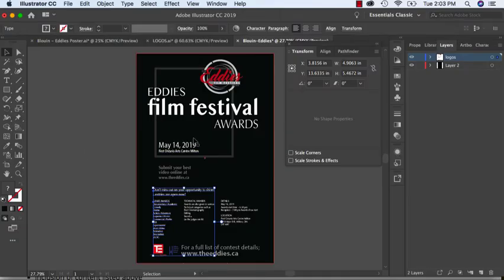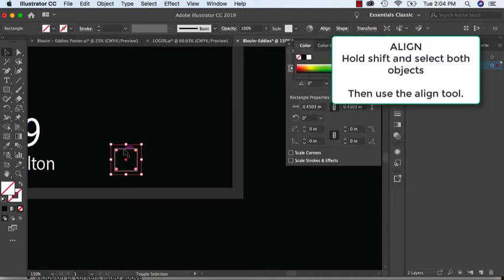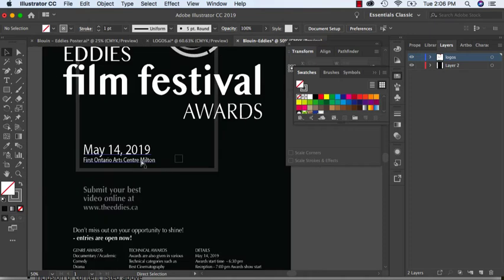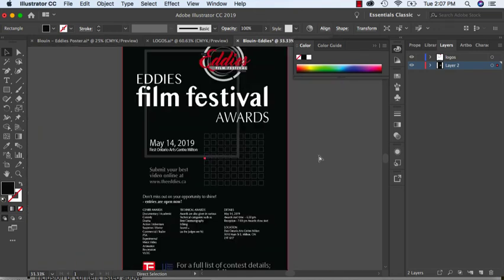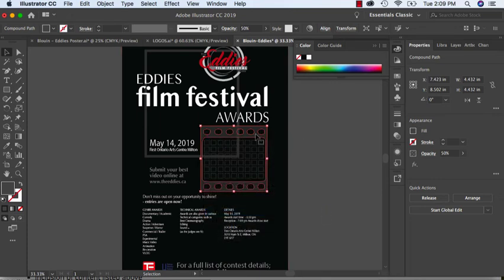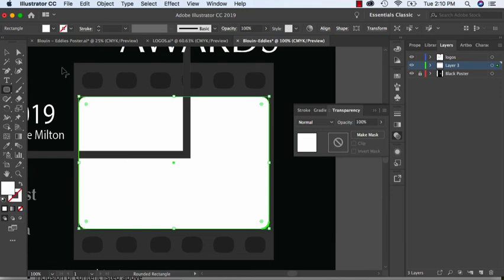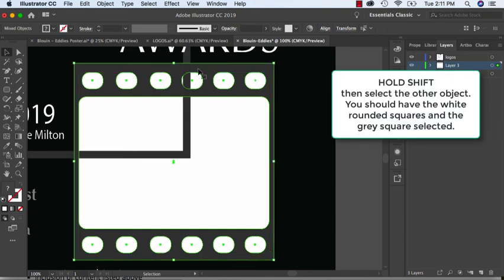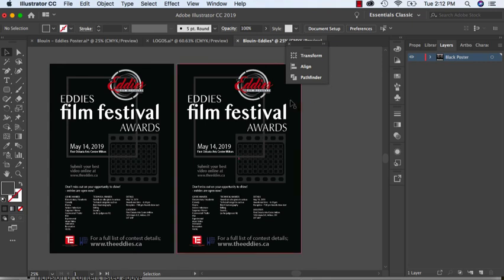Illustrator CC - Poster Design Part 1 Tutorial (How to Create A Pattern)